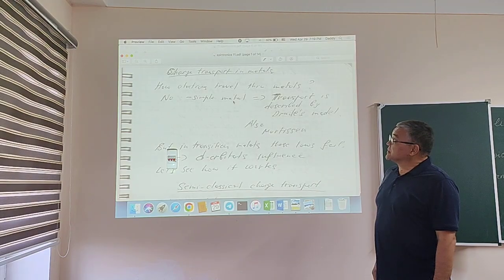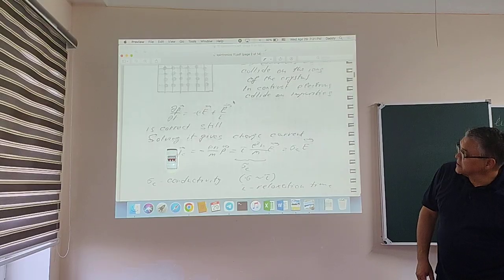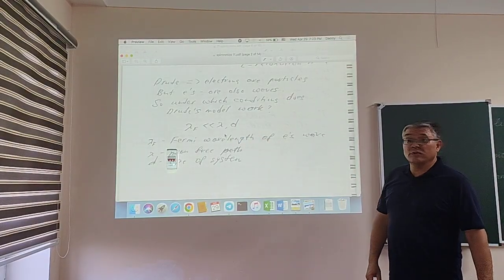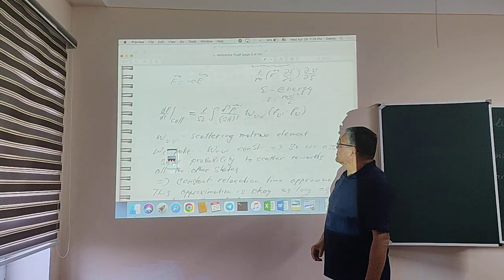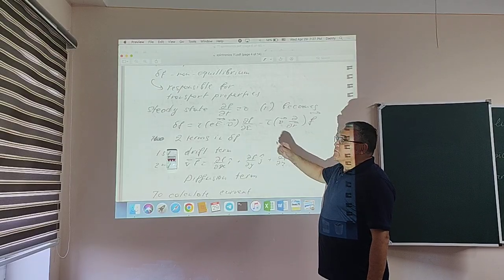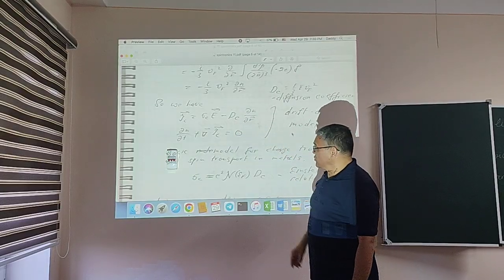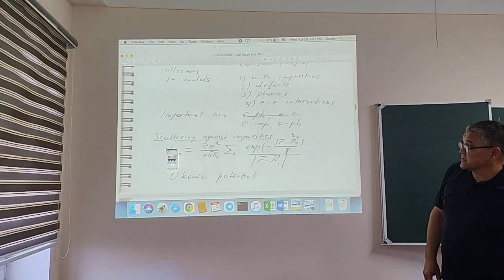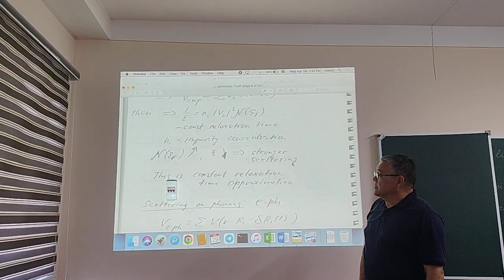Magnetik yarim'otkizgishler: Charge transport in metals